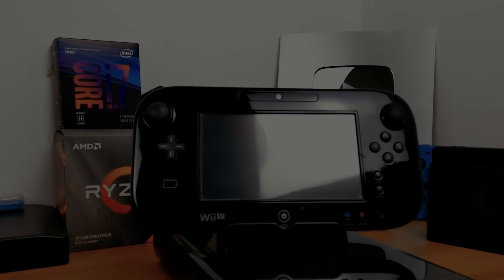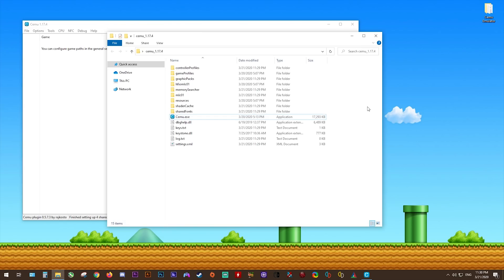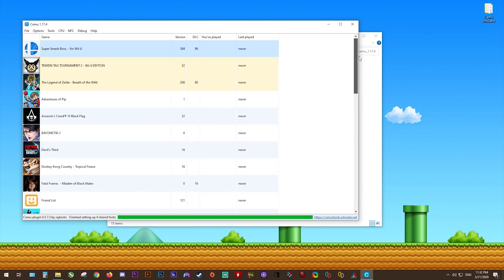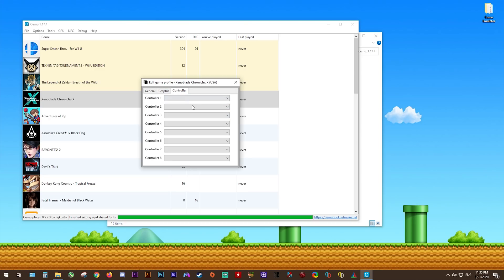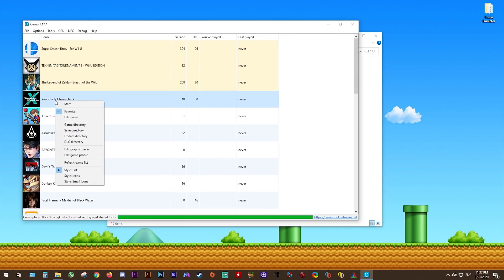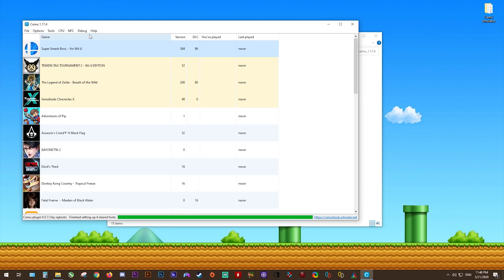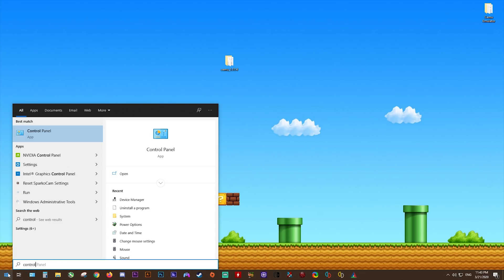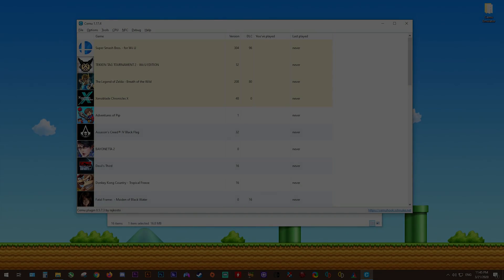Cemu 1.17.4 | The Complete Guide for MAX Performance - Multicore Update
A Complete Guide for Cemu Emulator. All the Best Settings for Max Performance and the Best Game Compatibility possible

Cemu Requirements
Windows 7 (x64) or above
GPU support for OpenGL 4.1 minimum (4.6 is used if available)
System RAM of 4GB minimum, 8/16GB Recommended

VIDEO TIMESTAMPS
Guide Start 0:29
General Emulator Sttings 2:19
Updating Games/Adding DLC 5:16
Game Profile Edits 6:30
Using Graphics Packs 7:52
Controller Setup 11:12
CPU/GPU & RAM Optimizations 14:08

► My PC Specs:
16gb DDR4 3200Mhz RAM
GTX 1080ti 11gb
256gb NVME M.2 SSD